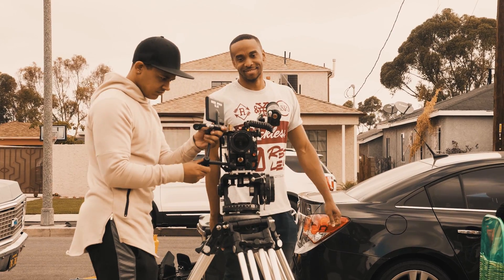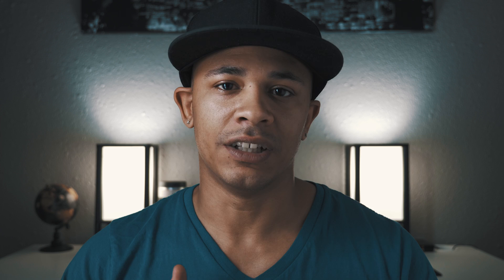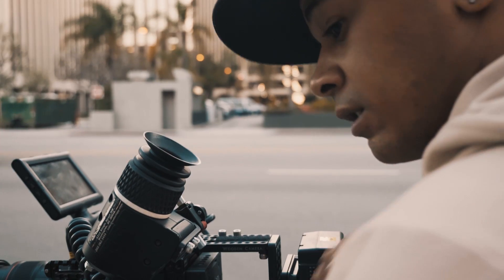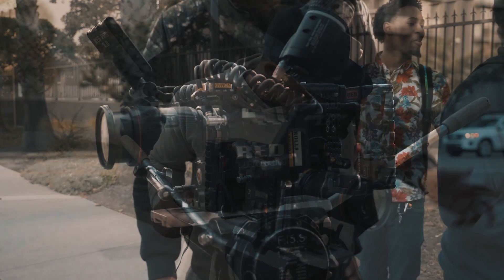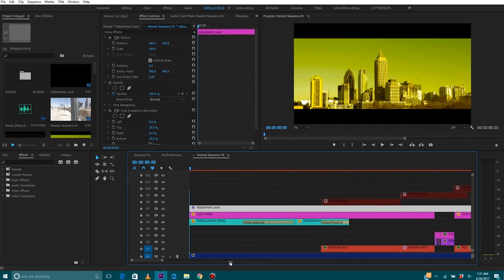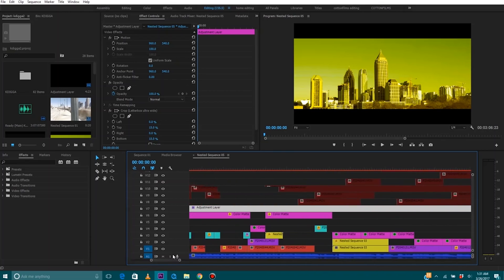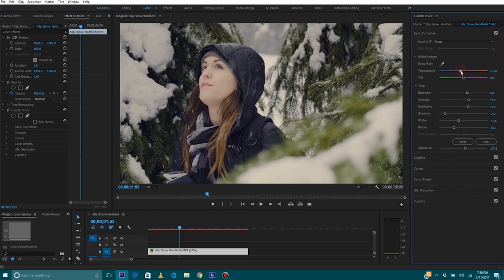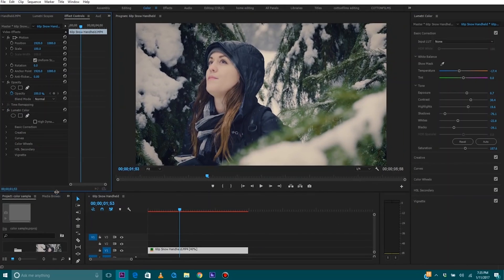5 Tips for making BETTER Music Videos!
Could these be the 5 tips that get's you to the next level? Watch to find out!

CAN WE GET THIS VIDEO TO 100 LIKES?

Contact Cotton